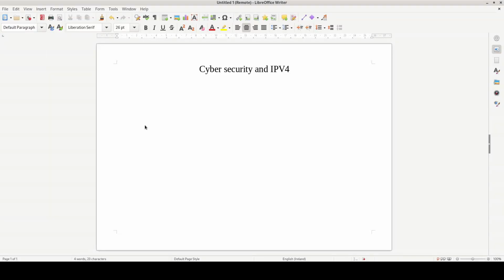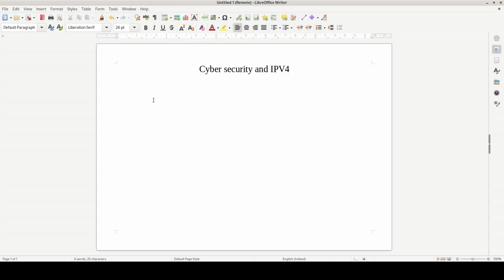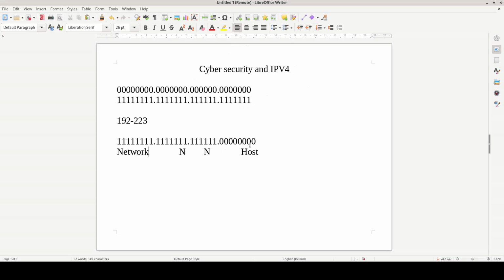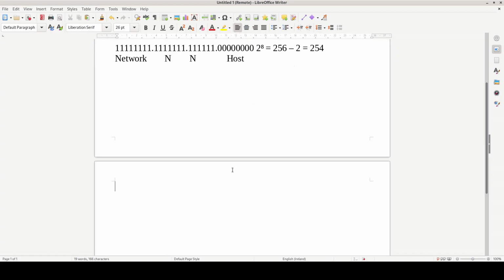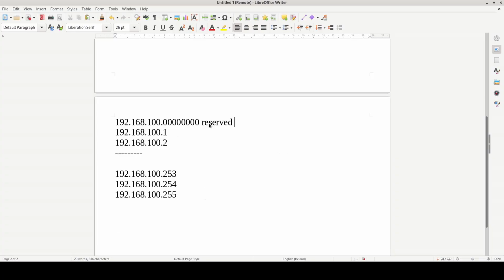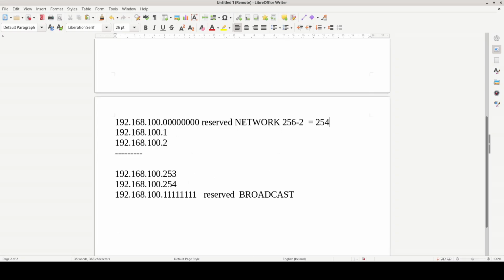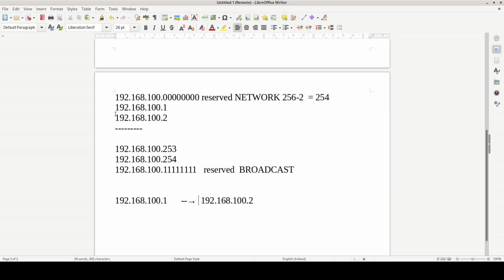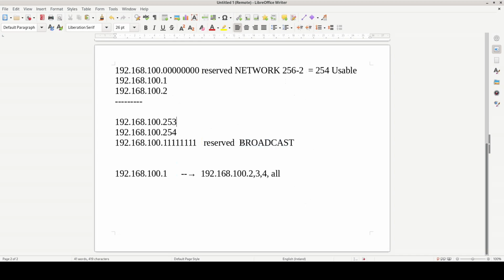Cyber Security IPv4 Broadcast Address Explained: beginner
Learn how IPv4 broadcast addresses work and how a device can send a message to all hosts (nodes) on the local network.

In this example, we look at the network 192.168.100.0/24:

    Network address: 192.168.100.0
    Usable host range: 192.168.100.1 – 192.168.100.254
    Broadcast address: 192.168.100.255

The address 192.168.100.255 is the directed broadcast address for the 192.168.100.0/24 subnet. A packet sent to this broadcast address is intended for all nodes on that local subnet.

We'll also explain the difference between network addresses, host addresses, and broadcast addresses, and why broadcast traffic is generally limited to the local Layer 2/broadcast domain.

📌 Note: 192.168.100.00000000 represents the network address 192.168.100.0 when the last octet is written in binary. It is not the broadcast address. The broadcast address is 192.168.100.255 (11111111 in the last octet).